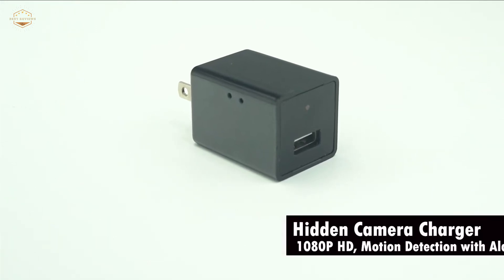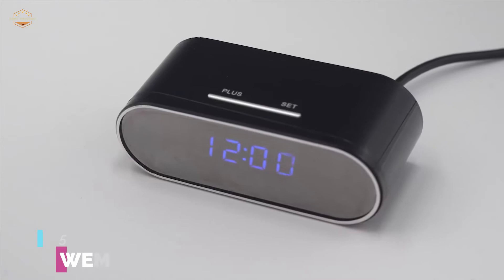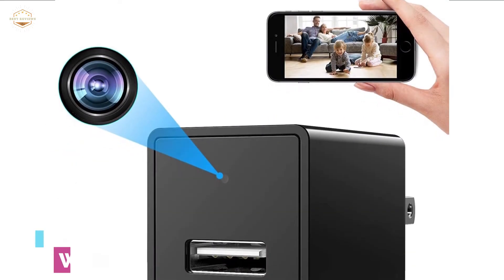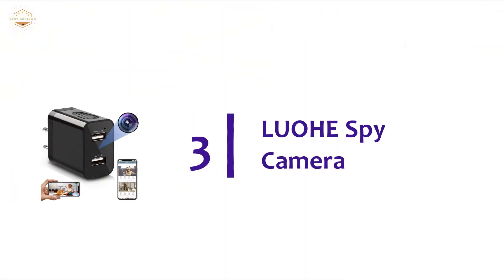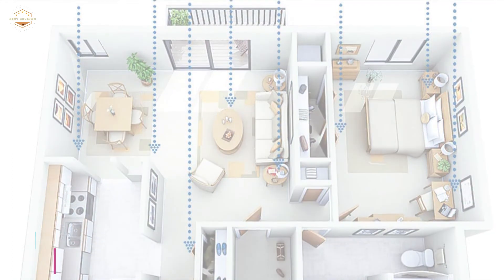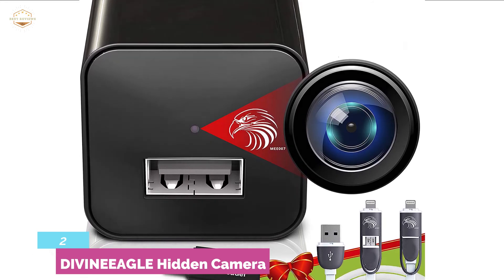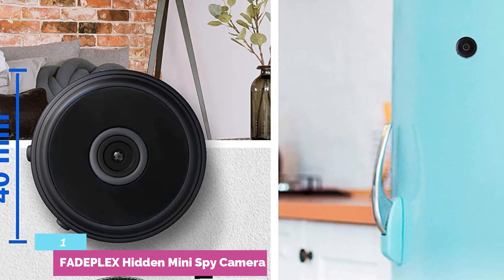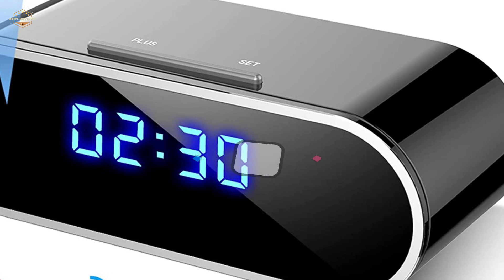Top 5 Best Hidden Cameras 2021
5. WEMLB WB-726

4. WEMLB Spy camera

3. LUOHE Spy Camera

2. DIVINEEAGLE Hidden Camera

1. FADEPLEX Hidden Mini Spy Camera